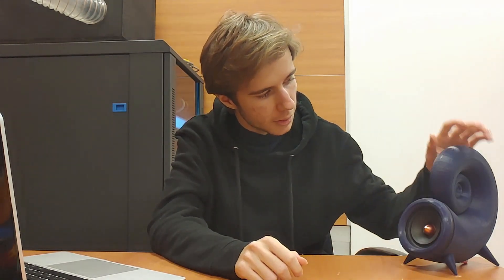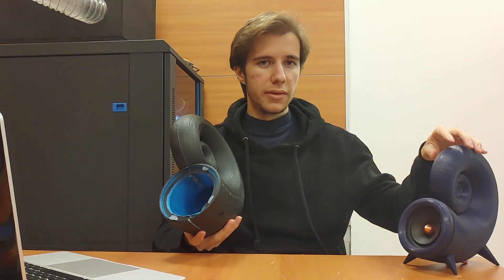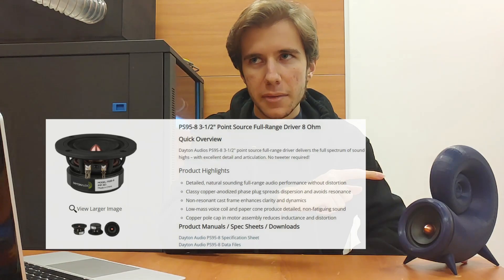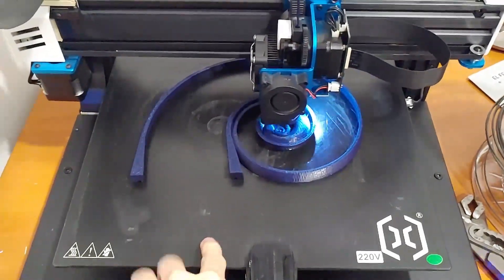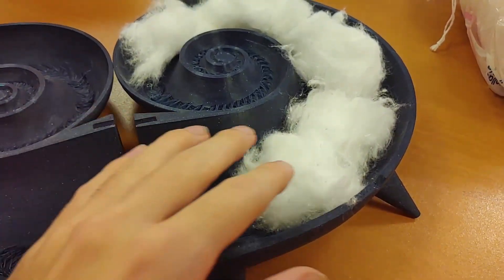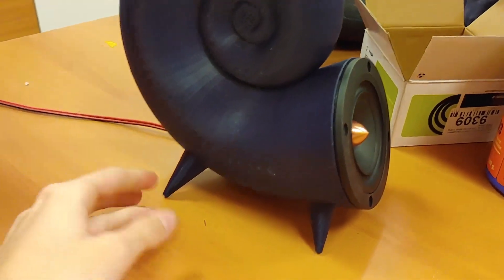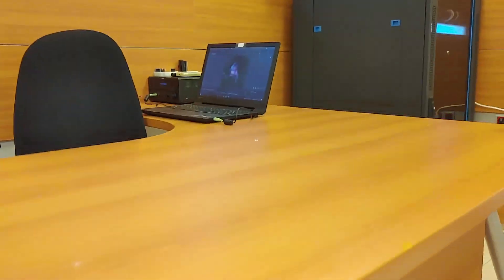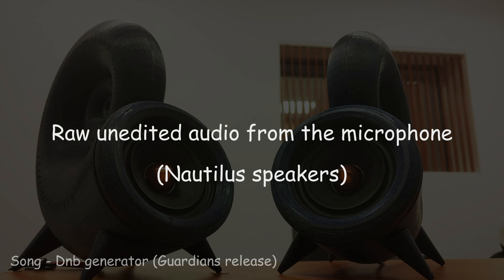DIY Nautilus Shell speakers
Despite not planning to do so at first, I decided to make a video explaining how I made these 3D printed speakers.
They sound great considering their small size, and I hope to get a better microphone in the future in order to record better sound test.